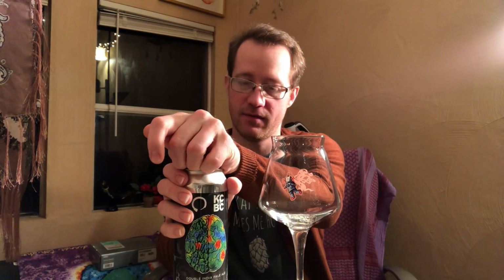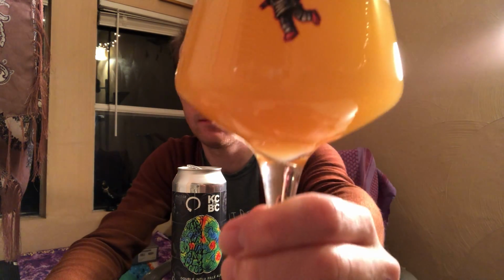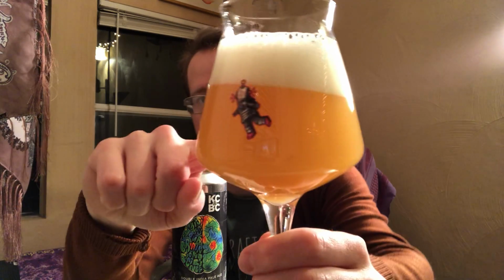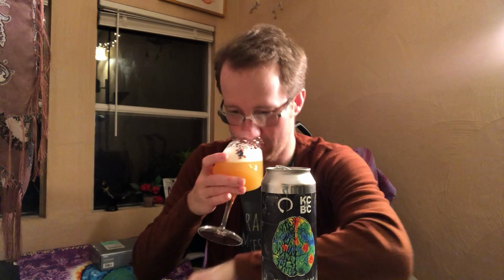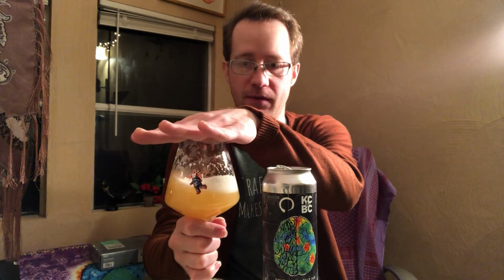Equilibrium/KCBC This Is Your Brain On Science DIPA